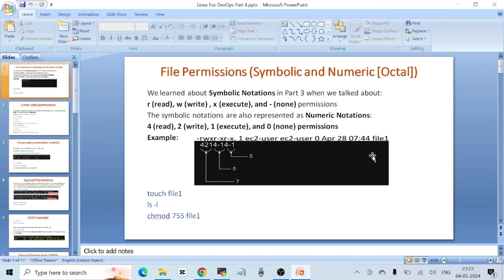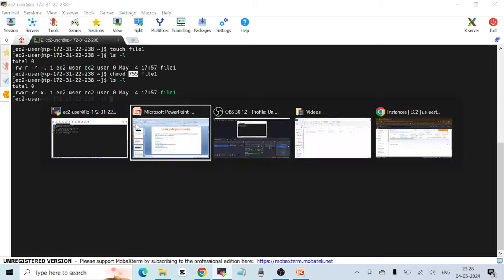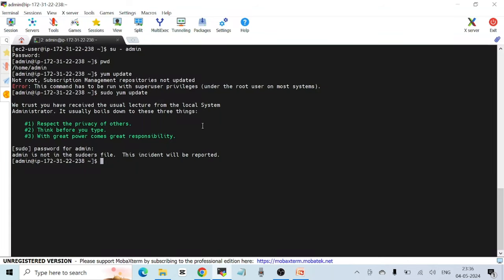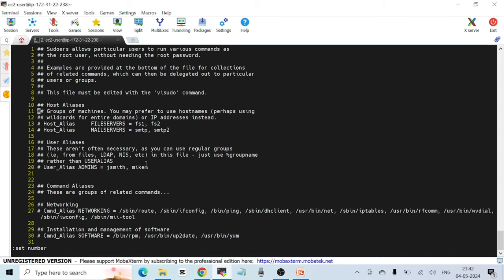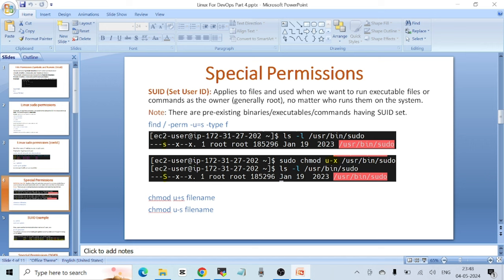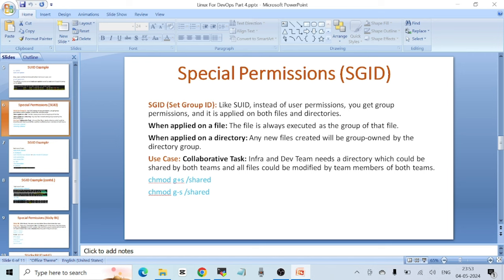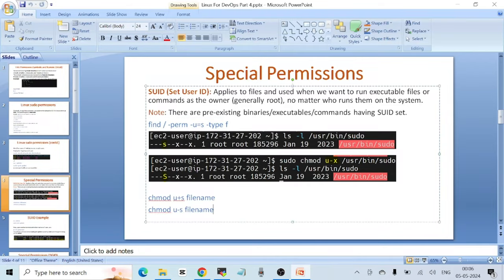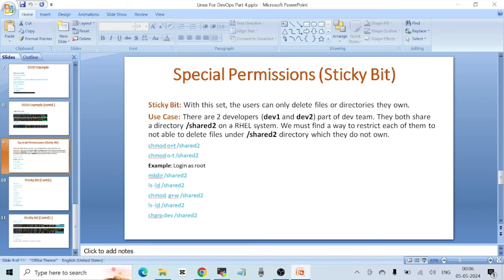Linux For DevOps Crash Course Part 4 | Linux Tutorial For Beginners | Sticky Bit, SUID, SGID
Learn about Sticky Bit, SUID, SGID, and sudo permissions in Linux

This is Part 4 of "Linux For DevOps Crash Course" video series. My aim is to prepare you all for your dream job in Linux, AWS, and DevOps.

Timestamps (What you will learn in this video):
00:00 Channel Intro
00:18 Numeric or Octal File Permissions
05:43 sudo permissions
21:30 SUID (Set UserID)
29:30 SGID (Set GroupID)
44:14 Sticky Bit